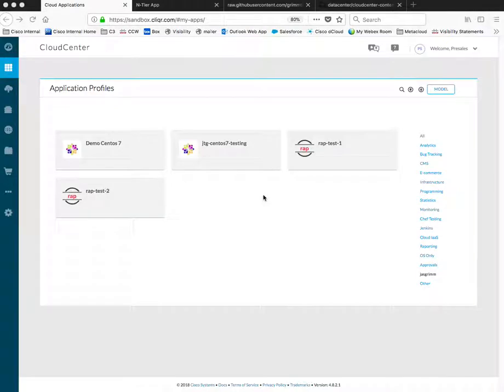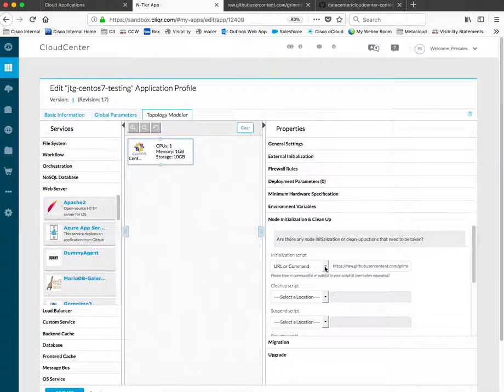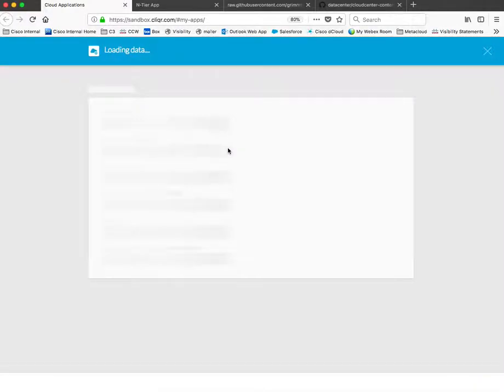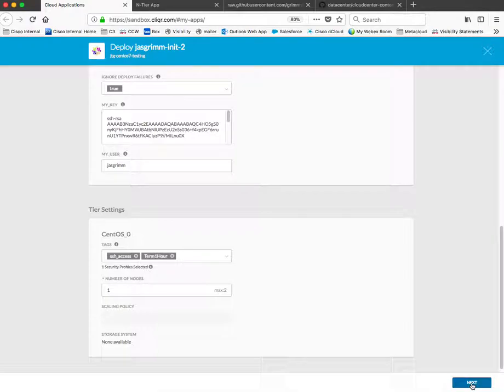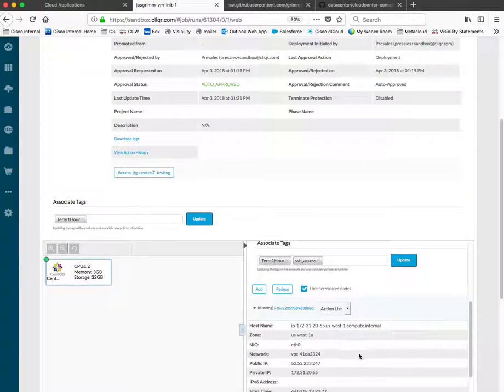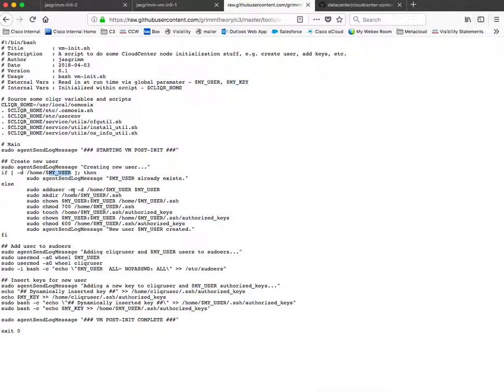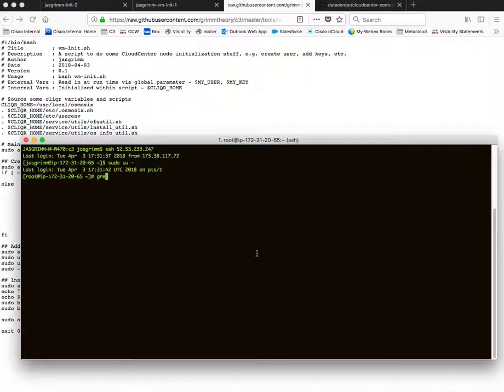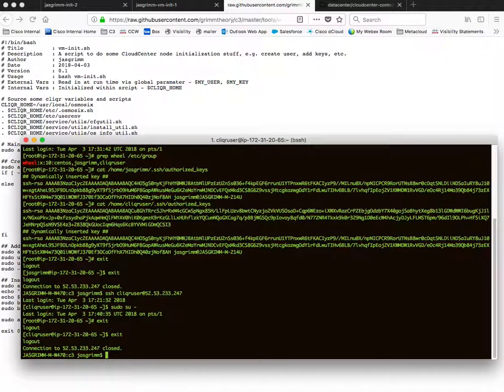Cisco CloudCenter - VM node init to create user and inject ssh key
In this video we explore vm node initialization and show off some quick examples of how to easily create users and inject ssh keys.  More information can be found at the following locations: